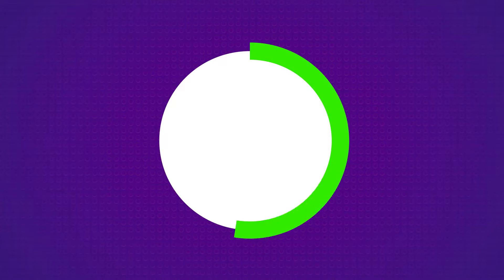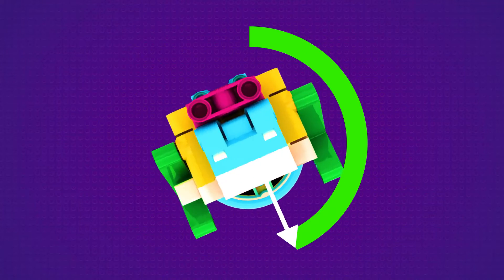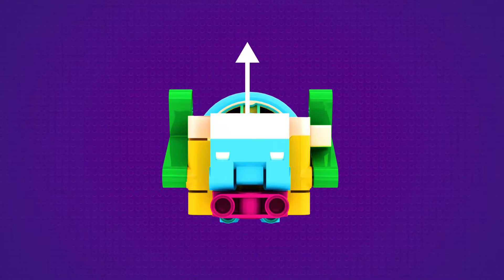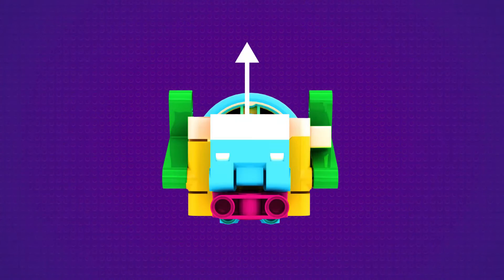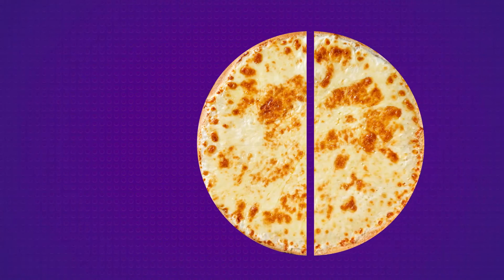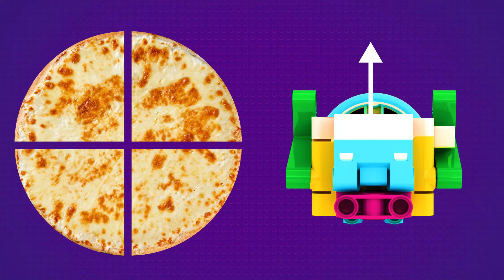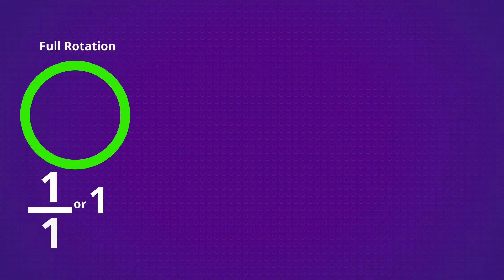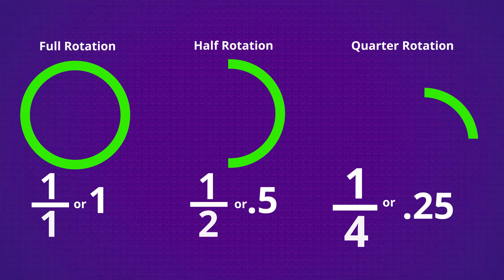Fundamentals of Coding with SPIKE Essential: Circles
Fundamentals of Coding with SPIKE Essential teaches coding and STEM concepts to elementary school students using the LEGO SPIKE Essential kit. The curriculum covers topics such as basic coding, creating algorithms, conditional statements, and loops. Students assemble robot designs with the SPIKE Essential kit based on real-world robots, which helps to foster creativity, problem-solving skills, and an understanding of how coding and robotics are used in the real world. Fundamentals of Coding with SPIKE Essential is designed to develop a foundation in coding that will prepare students for more advanced programming concepts in the future.